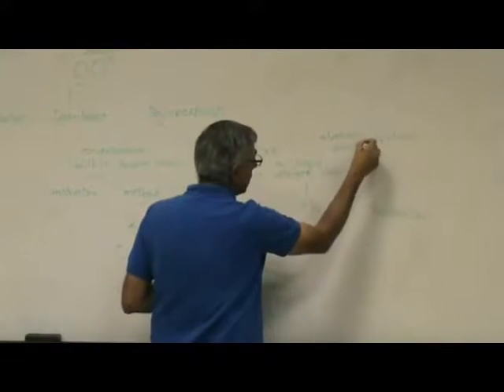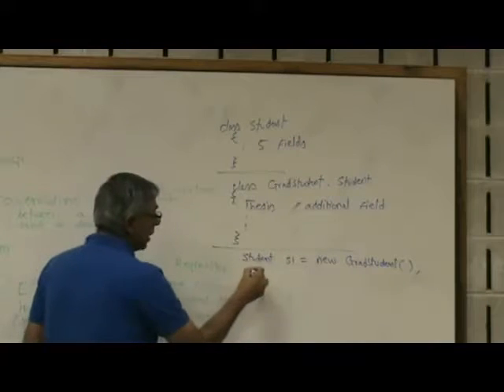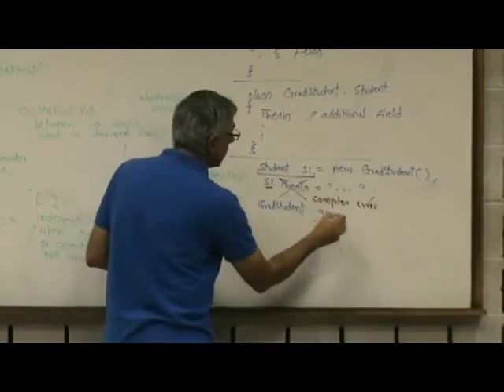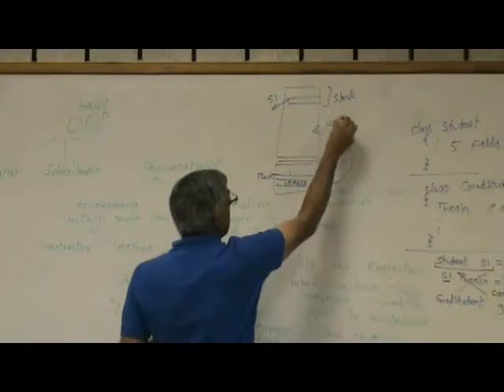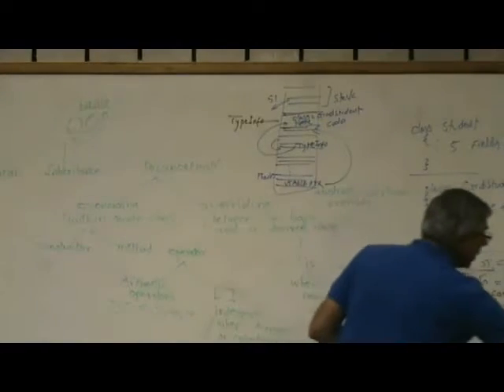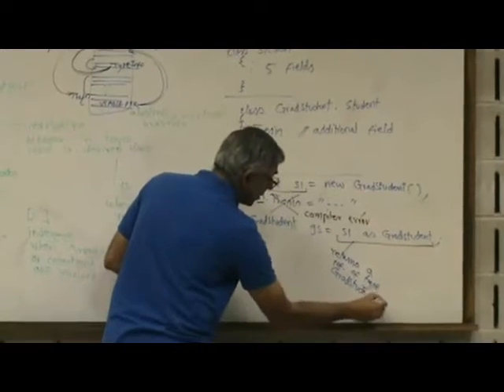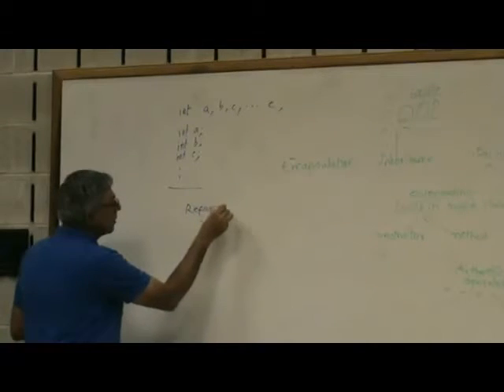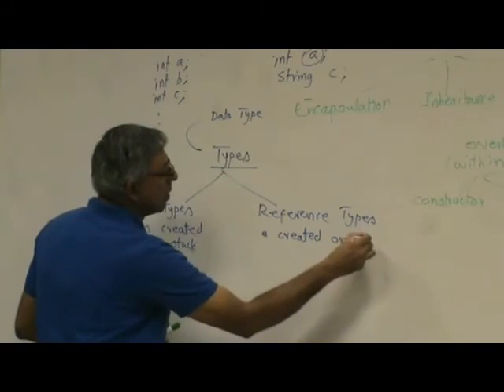C# Tutorials :Video Lecture 10A Collections